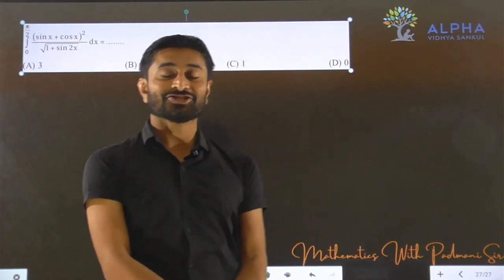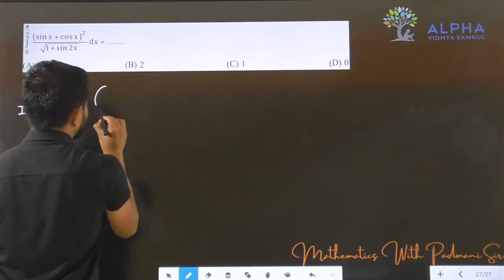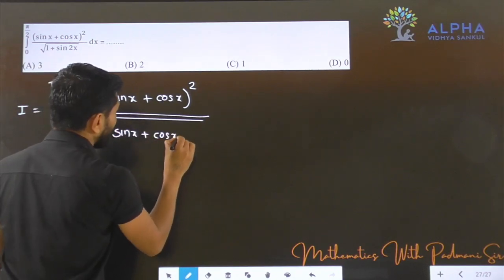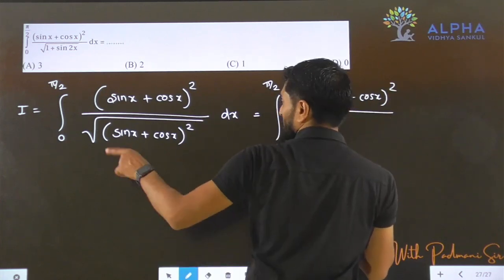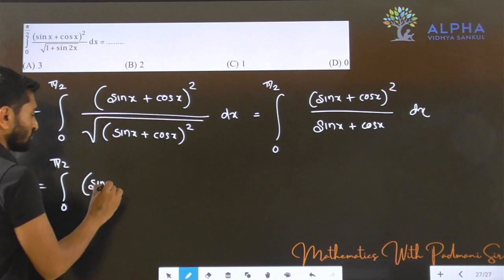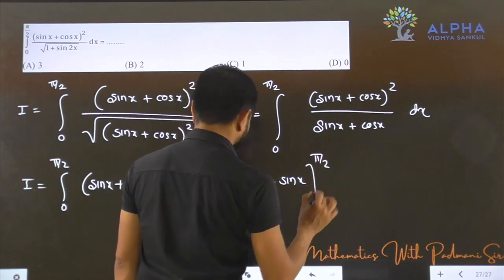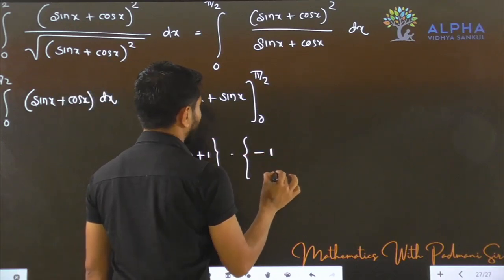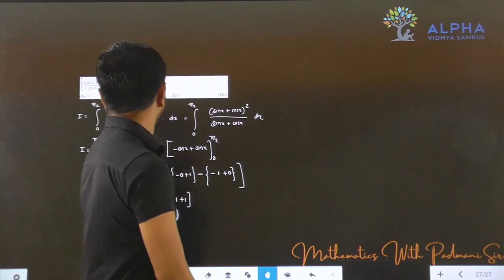Paper 1 | Section A | Que 27 | Maths | Std. 12 | Alpha Vidhya Sankul | in Gujarati by Padmani Sir